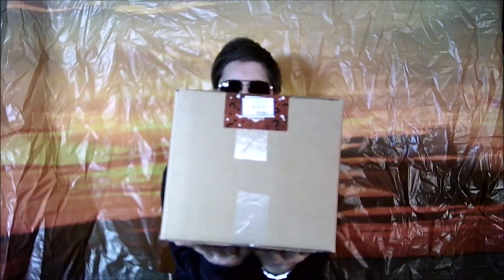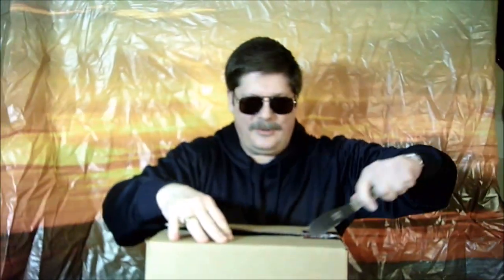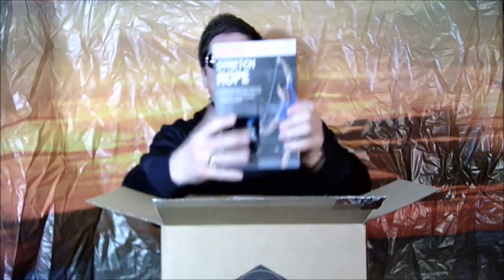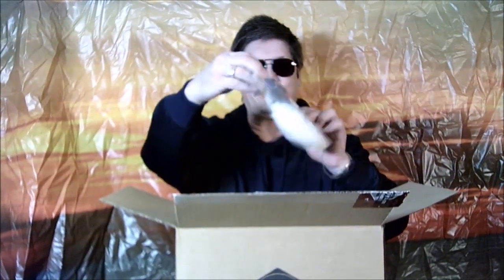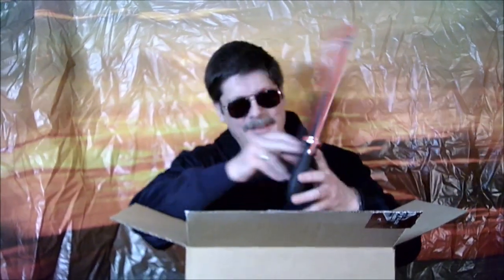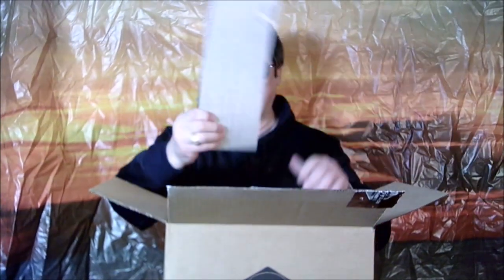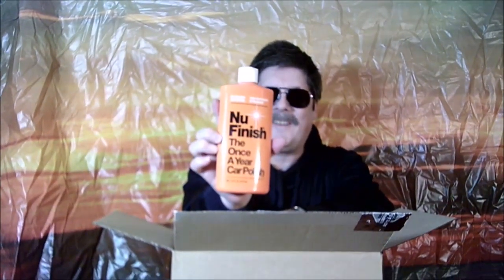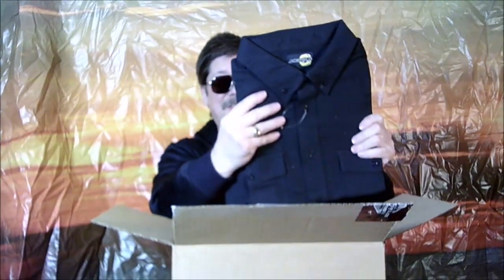SHOW TIME BOX OPENING PRINCESS AUTO $10 SURPRISE BOX TOOL TIME HOME INPROVEMENTS WOULD BE PROUD .